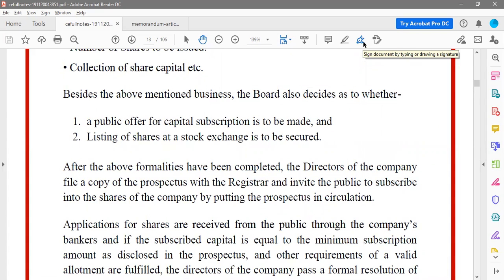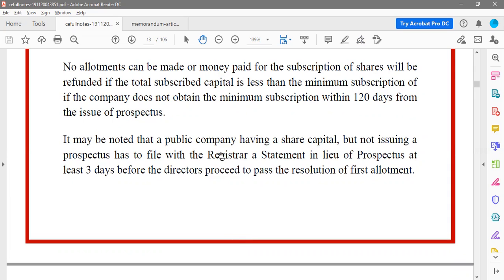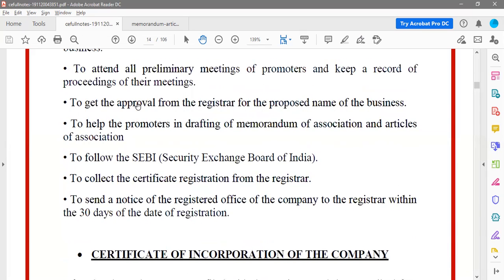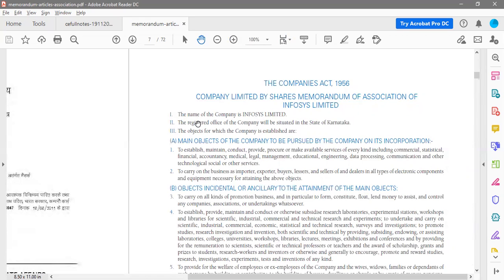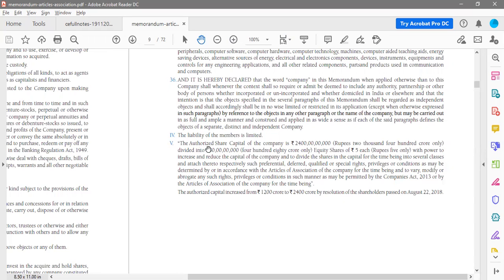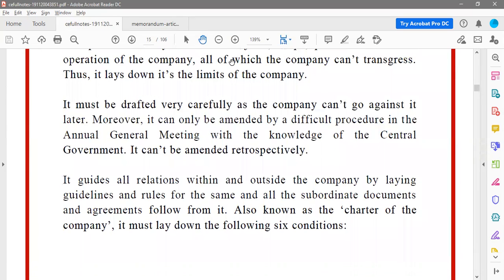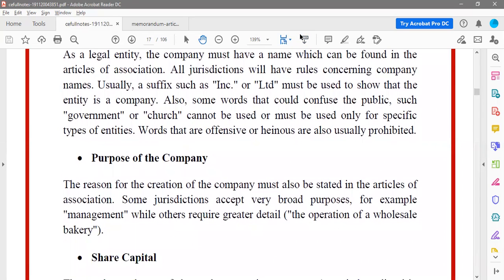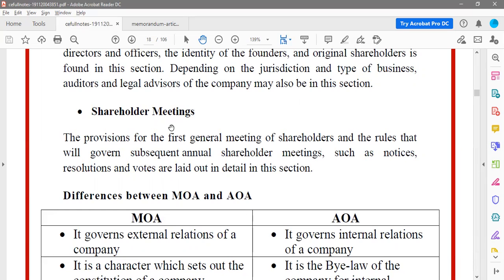B com sem 1 -BOMD - formation of a company - class 3